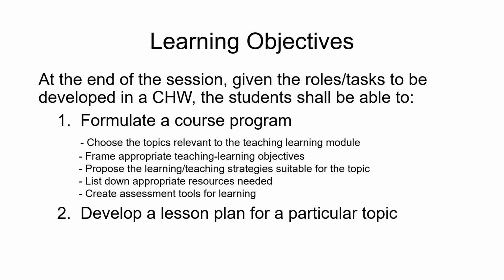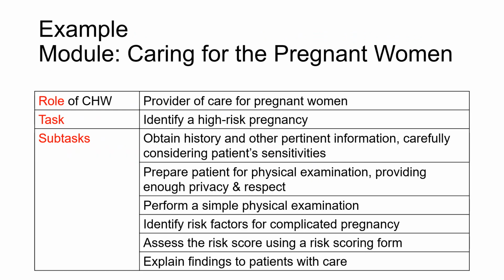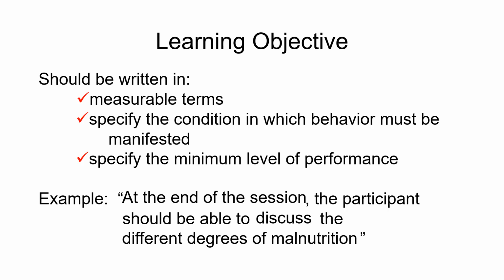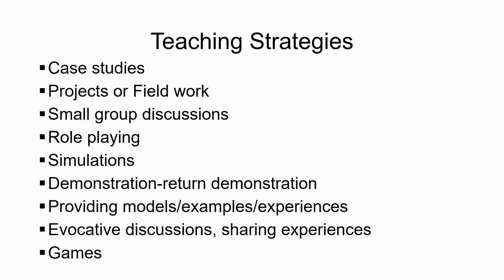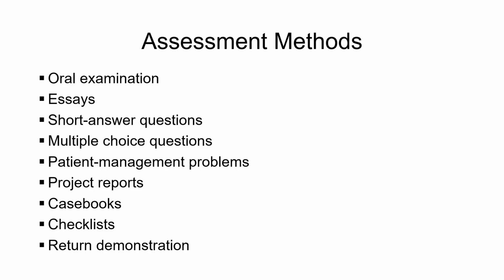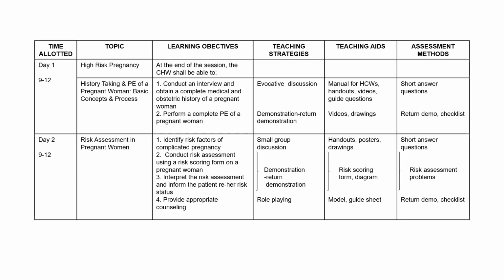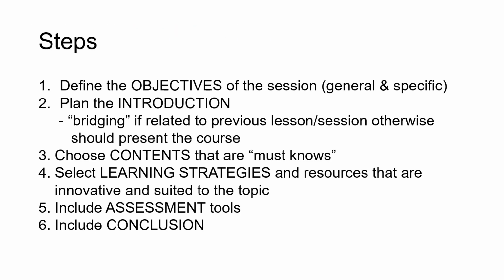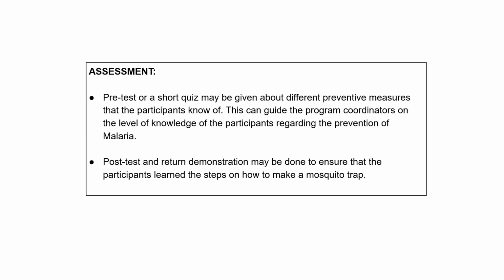COURSE PROGRAM AND LESSON PLAN 2026